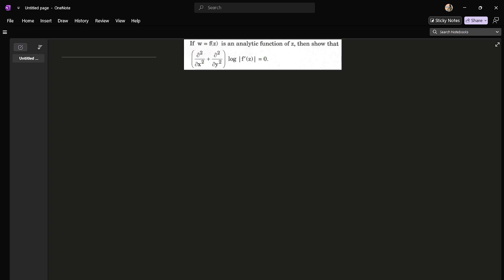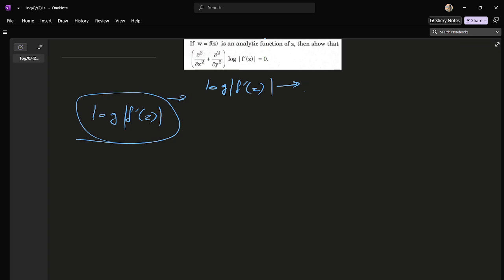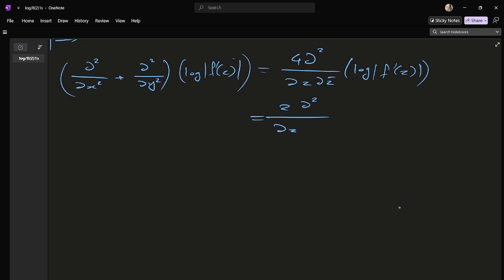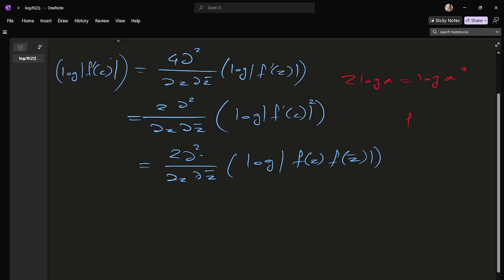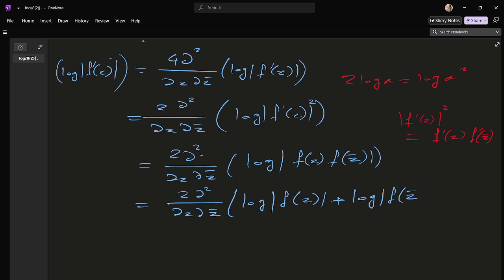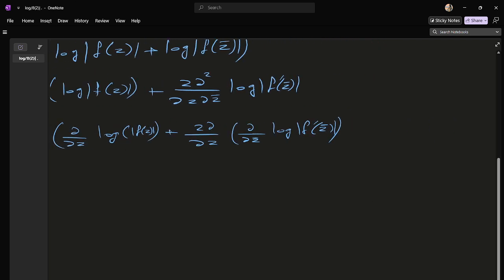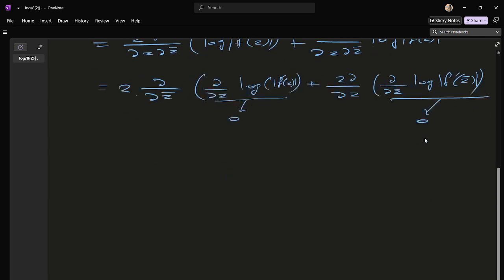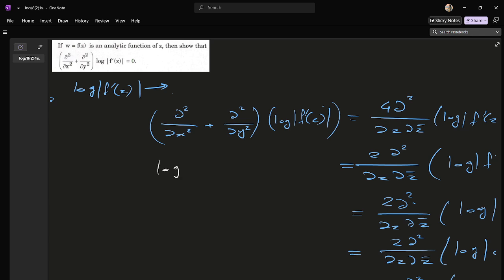UPSC Math Optional Paper 2 Explained | Step-by-Step Solutions to Score High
UPSC Math Optional Paper 2 Solutions | Detailed Step-by-Step Guide for Aspirants

Welcome to **Sourav Sir's Classes**! This video is your ultimate guide to **UPSC Math Optional Paper 2**. If you are preparing for the **UPSC Civil Services Examination** and have chosen Mathematics as your optional subject, you know how crucial it is to master **Math Optional Paper 2**. In this video, we provide a thorough, step-by-step explanation of all the questions, making it easier for you to understand the core concepts, formulas, and methods necessary to excel in this challenging paper.

Our expert faculty breaks down each problem, offering detailed solutions, tips, and strategies that will help you maximize your score. Whether you're looking for ways to solve tricky questions or simply refining your preparation for **Maths Optional Paper 2**, this video is the perfect resource.

- **Complete Solutions**: Detailed, easy-to-follow solutions for every question in **UPSC Math Optional Paper 2**.
- **Problem-Solving Techniques**: Learn effective methods for solving complex problems quickly and accurately.
- **Key Formulae and Concepts**: Brush up on essential formulae, theorems, and concepts that frequently appear in the exam.
- **Time Management Tips**: Understand how to manage your time effectively while attempting **Math Optional Paper 2**.
- **Common Mistakes to Avoid**: Learn the most common mistakes students make and how to avoid them during the exam.

This video is aimed at **UPSC aspirants** who want to improve their understanding of Mathematics and score higher in the **Maths Optional Paper 2**. Whether you’re revising for the exam or preparing for the first time, this video will provide you with the guidance you need to succeed.

### **Why Choose Sourav Sir's Classes for UPSC Math Optional Coaching?**

At **Sourav Sir’s Classes**, we offer comprehensive coaching tailored to help you clear your **UPSC Math Optional Paper 2** with flying colors. Our coaching program focuses on:

- **Expert Faculty**: Learn from highly experienced and qualified teachers who simplify complex math concepts and make learning engaging.
- **Comprehensive Study Material**: Get access to well-structured notes, practice problems, and solutions that cover the entire syllabus.
- **Personalized Attention**: Small batches for one-on-one interaction and clearing doubts.
- **Mock Tests and Practice Papers**: Regular mock tests to help you assess your preparation and improve your performance.
- **Flexible Timings**: Online and offline classes that fit your schedule, giving you the flexibility to learn at your own pace.
- **Result-Oriented Approach**: We focus on both theoretical understanding and practical application to ensure maximum marks in the exam.

Our students benefit from our **focused teaching methodology** that aims not only to help you understand the subject deeply but also to develop exam-taking strategies that give you a competitive edge.

For **UPSC Math Optional Paper 2** preparation, don’t miss out on the opportunity to enroll in our coaching and boost your chances of success. We ensure that all our students receive the right guidance and resources to make the preparation journey as effective and efficient as possible.

- **UPSC Aspirants** who have **Mathematics Optional** as their subject.
- **Students** who are struggling with **UPSC Math Optional Paper 2** and want detailed solutions.
- **Those preparing for the upcoming UPSC exams** and need expert tips for solving math problems.
- **Aspirants looking to improve their marks** in **Maths Optional Paper 2**.

Leave your questions in the comments, and we’ll help you with personalized advice to make your preparation more effective.